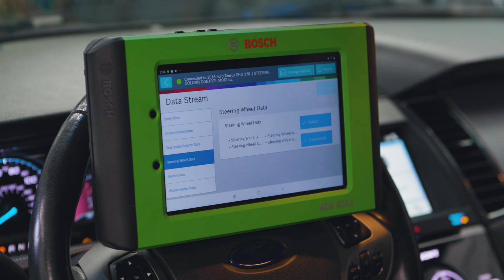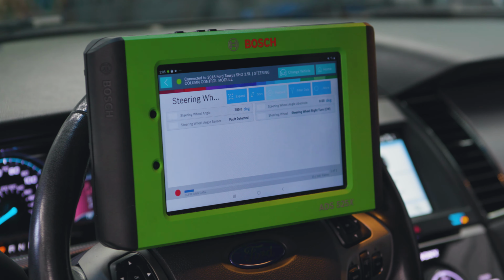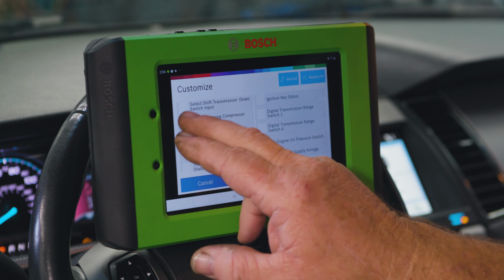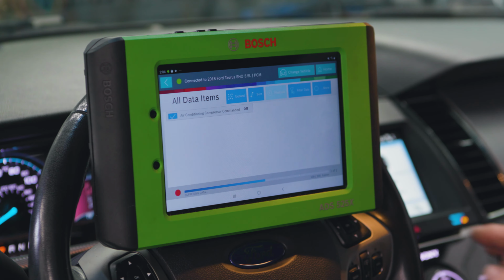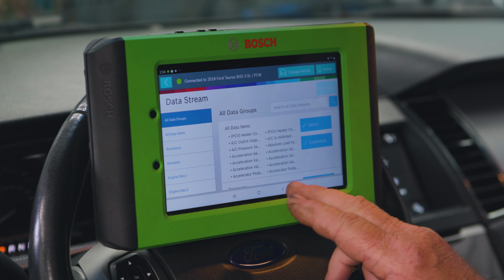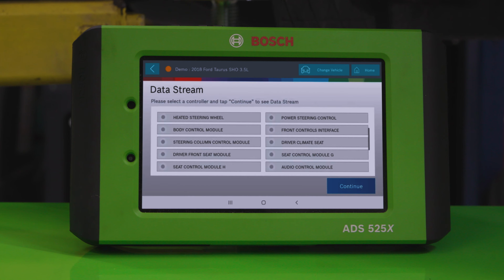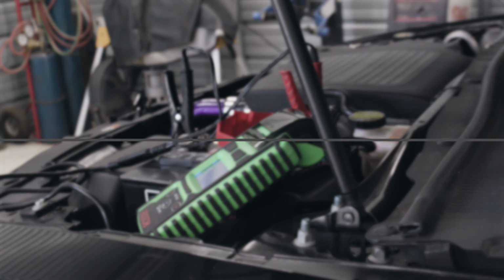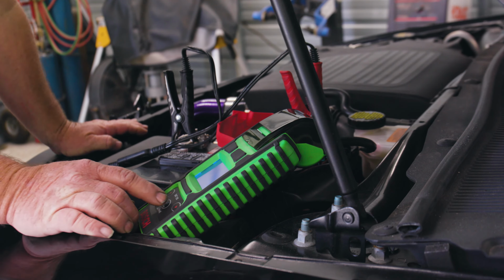Fixing Vehicle Steering Wheel Heater & AC Issues: Bosch Diagnostic Solution!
We’ll take a look at a vehicle that has an inoperative steering wheel heater and air conditioning by utilizing a Bosch ADS 525X or ADS 625X Diagnostic Scan Tool, the Bosch BAT 135 Battery Tester with Integrated Printer and a Bosch alternator. See how BoschSolves real-world problems technicians see in their shop every day.